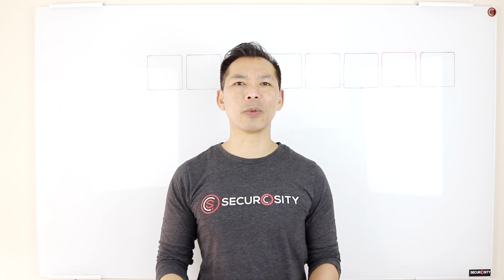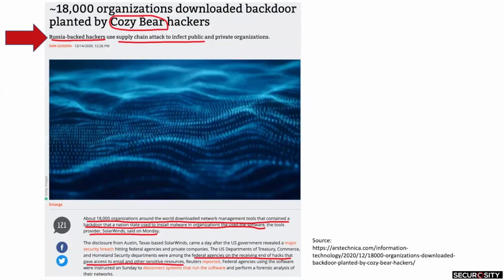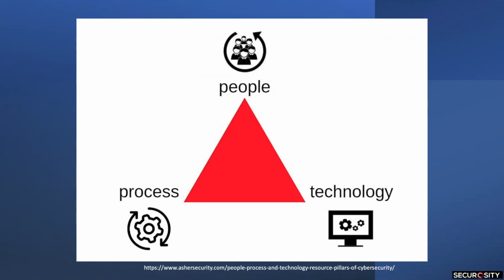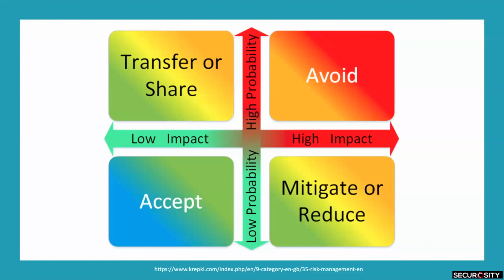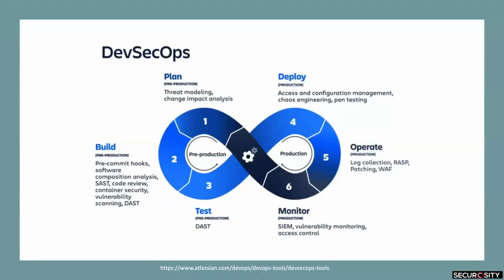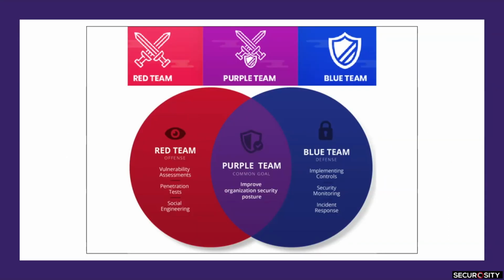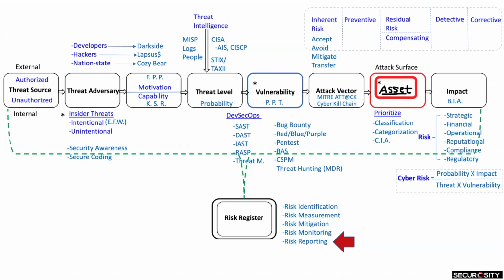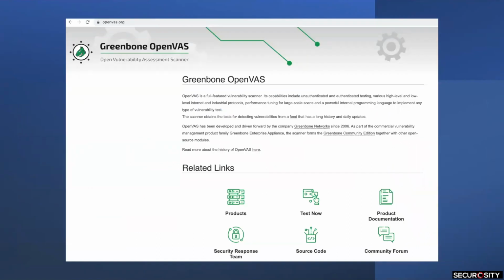How To Identify Cyber Risks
This video provides a comprehensive approach to understanding cybersecurity concepts and principles, such as risk, threat, vulnerability, confidentiality, integrity, and availability. It covers how to identify application security through the development security and operations model (DevSecOps). The video provides example of risk register and the importance of having a risk register. At the end, it provides open source security application resources for software application security analysis (SAST), SQL injection, and network scanning tools. You'll learn about different application testing tools such as SAST, Dynamic application software testing (DAST),  Integrated application software testing (IAST), Real-time application self-protection (RASP,)  Breach and Attach Simulation (BAS), Threat Modeling.